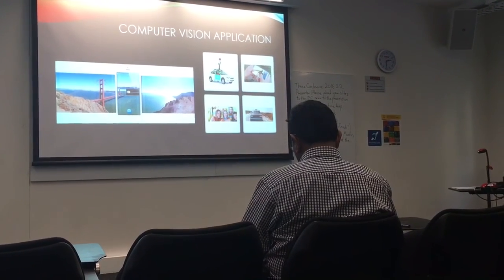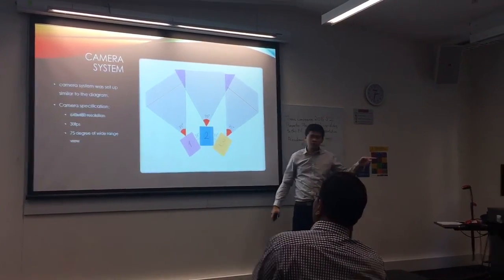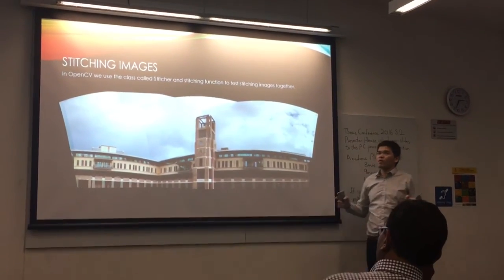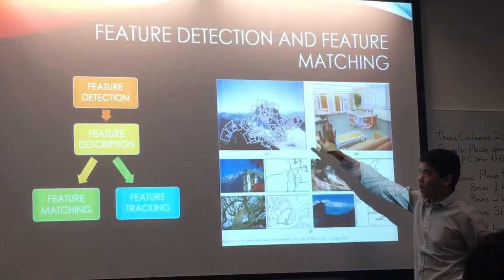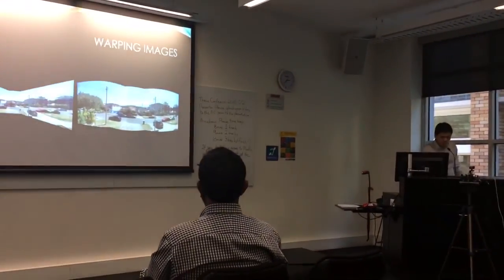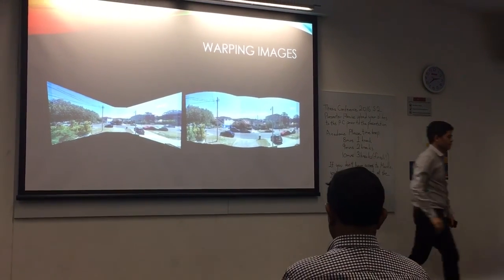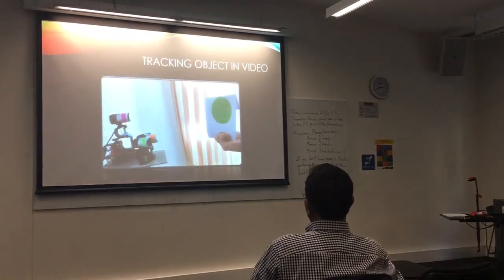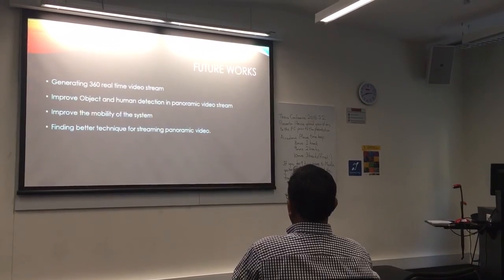Final thesis 2016- Real time object tracking in panoramic video stream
UNSW thesis conference